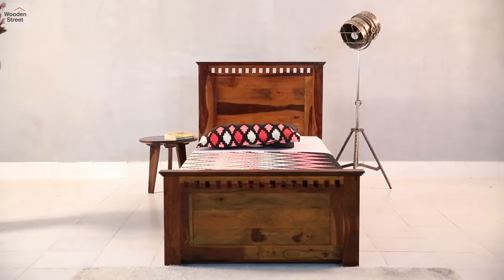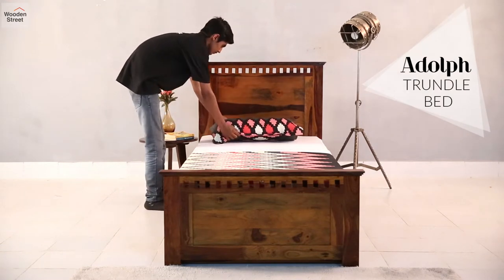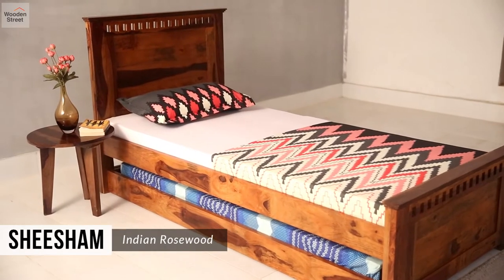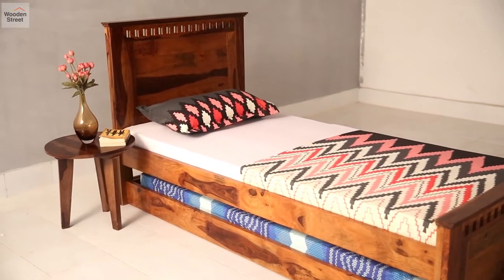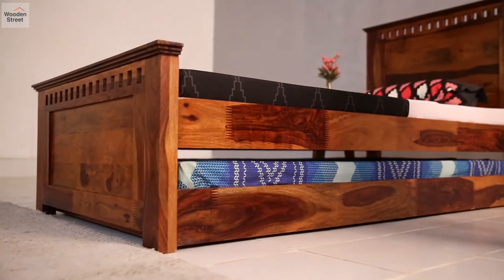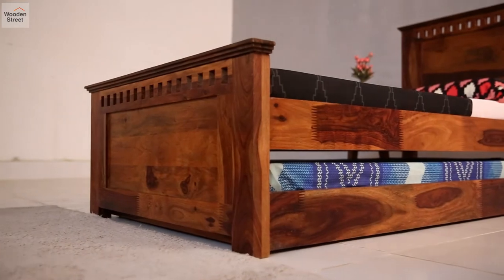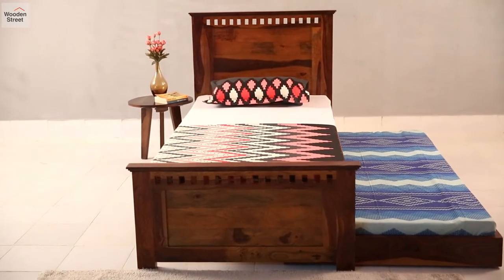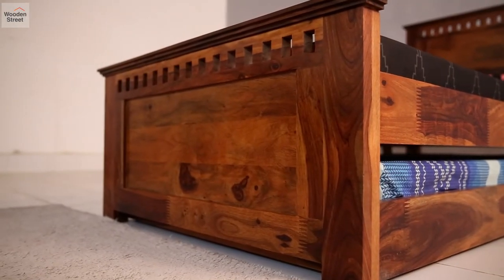Trundle Bed: Adolph Trundle Bed by woodenstreet.com Starting From ₹32,999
Extend a bed for your visitors with the space-saving Adolph Trundle Bed.

Made from Sheesham, the Adolph range brings its trusted strength and looks in the form of a Trundle bed.

With a good clearance under the main bed, the extendable trundle is supported by wheels, which makes it very easy to draw out and use.

The headboard and footboard are adorned with the signature looks of the Adolph Family, a slotted detailing with stepping layers at the top.

Reform its appearance as per your décor by choosing from five different finishes.

Find and Customise the Adolph Trundle Bed only @ Wooden street.